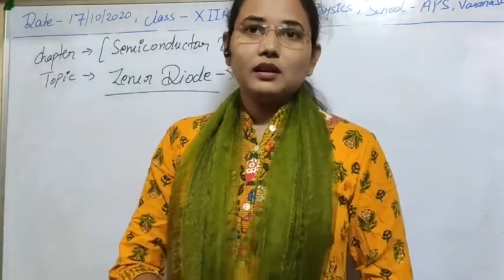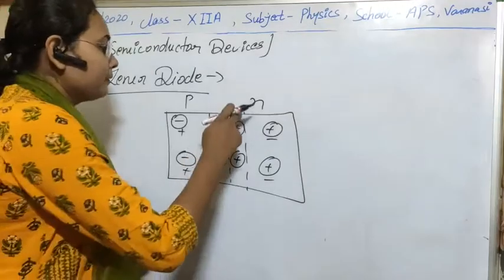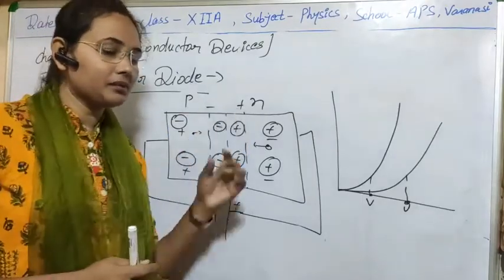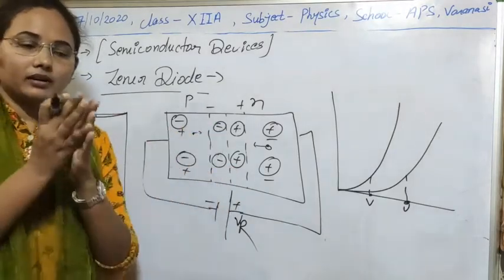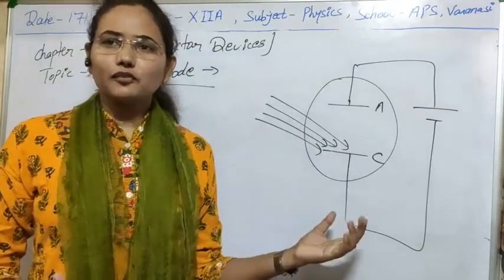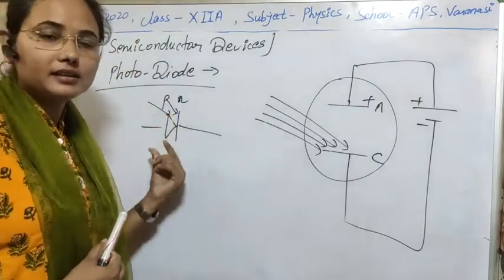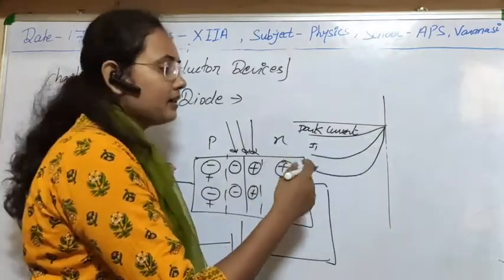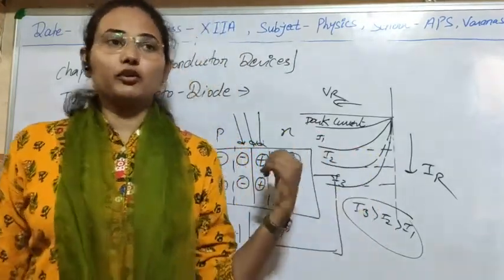Class XII physics 17-10-2020 by Ankita Verma, Semiconductor devices. Phy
Class XII physics 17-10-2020 by Ankita Verma, zener diode and photo diode
12th physics